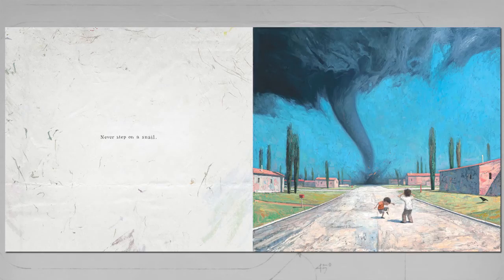Shaun Tan talks about places and backgrounds -- 'The Extras' for Rules of Summer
In this short clip, Shaun talks in more detail about the backgrounds or landscapes he created for Rules of Summer.

RULES OF SUMMER, published by Lothian Children's Books is a deceptively simple story about two boys, one older and one younger, and the kind of 'rules' that might govern any relationship between close friends or siblings. Rules that are often so strange or arbitrary, they seem impossible to understand from the outside. Yet through each exquisite illustration of this nearly wordless narrative, we can enjoy wandering around an emotional landscape that is oddly familiar to us all.